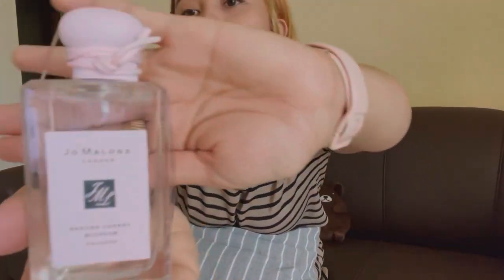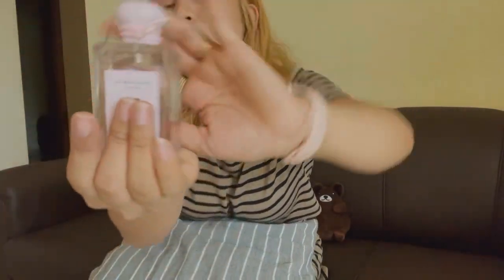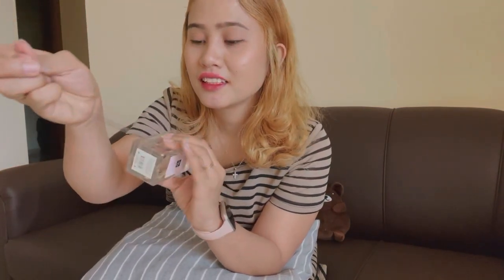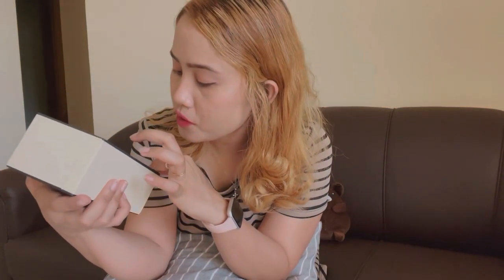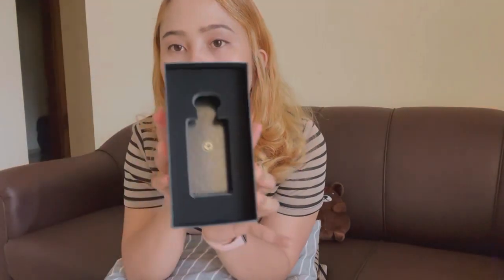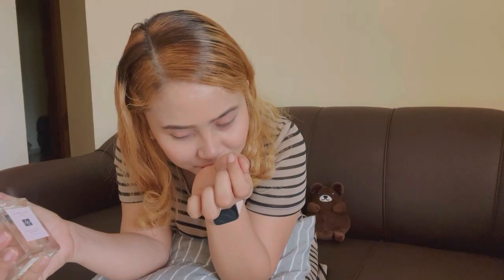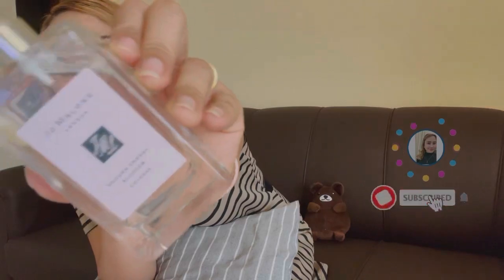Jo Malone London Perfume: Unboxing and Testing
Unboxing and testing Jo Malone London perfume.